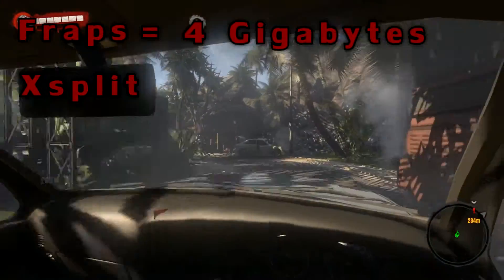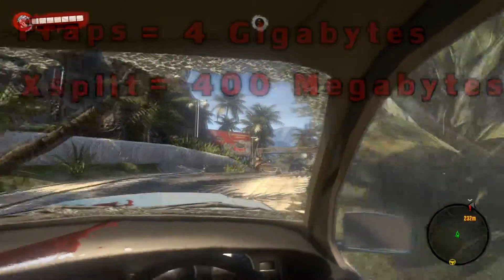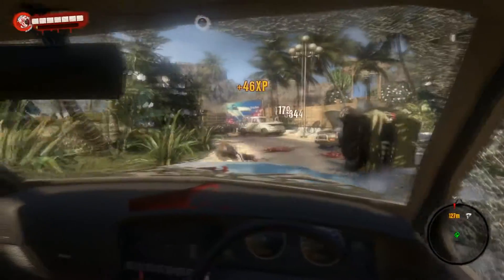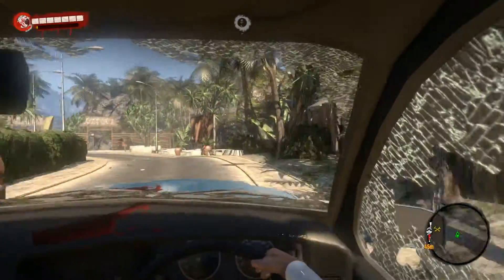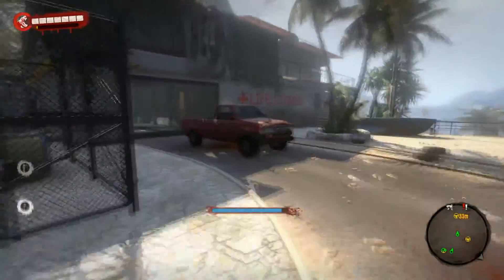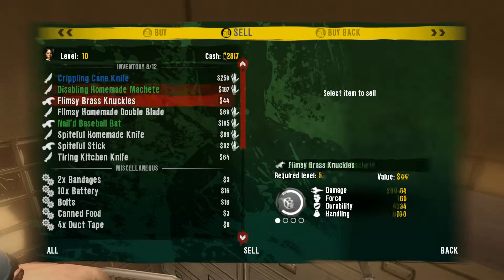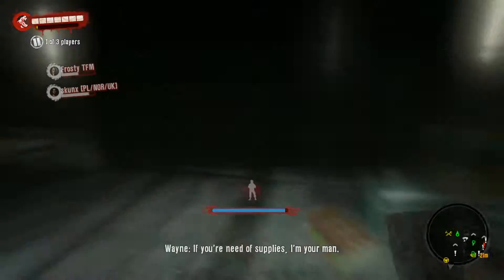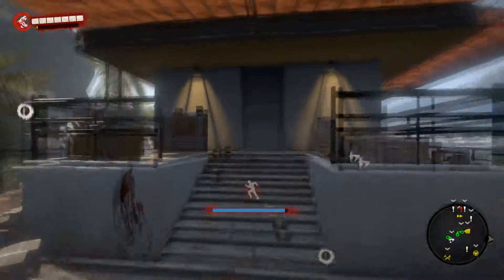GSlush XSplit review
This is our Xsplit review!
Been testing it for 4 days now, switching back and forth from fraps and xsplit, now... i dont wanna go back to Fraps!